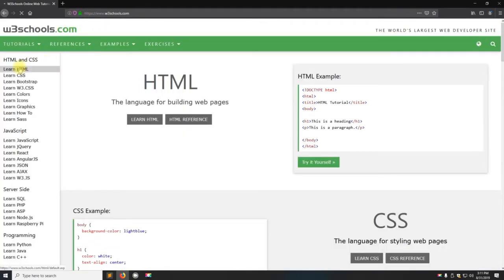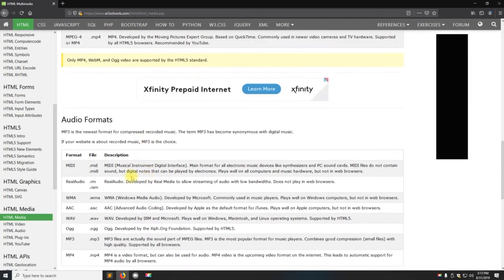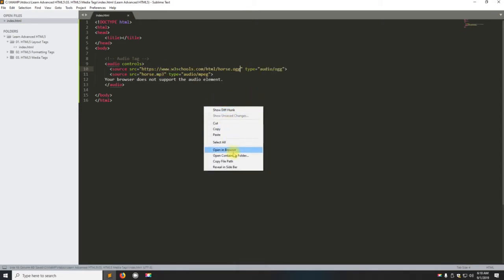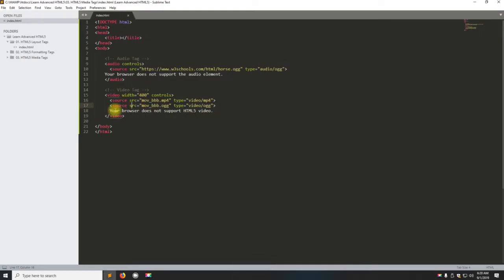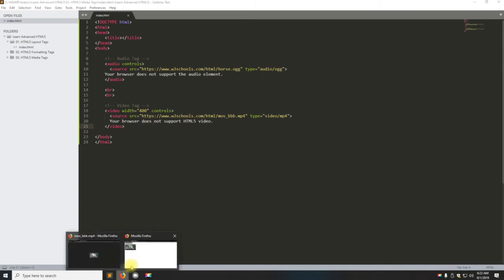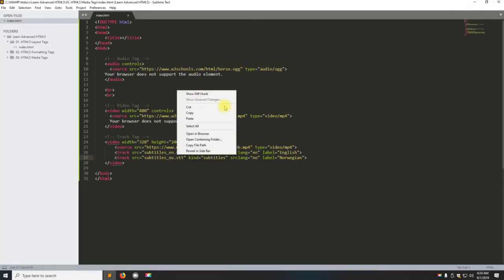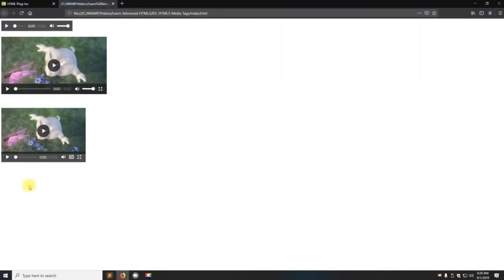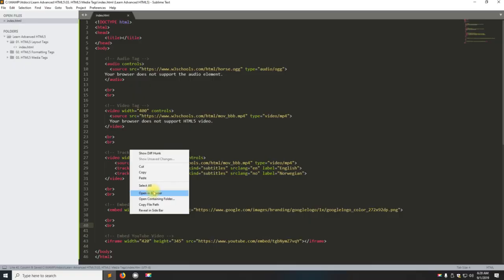11. HTML5 Media Tags